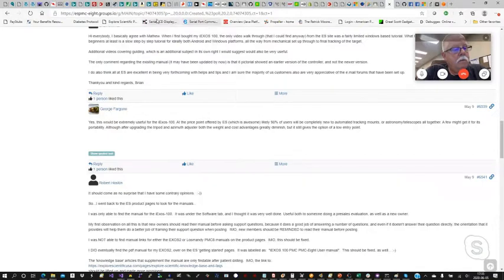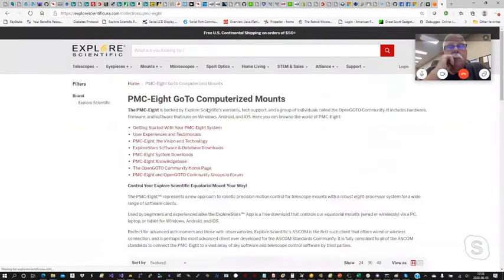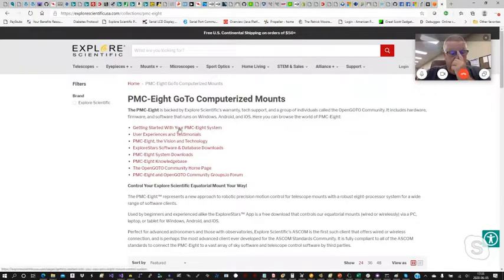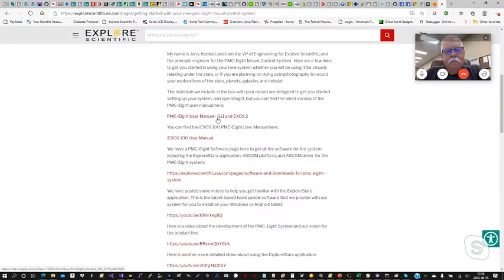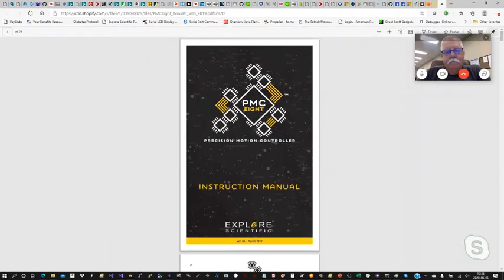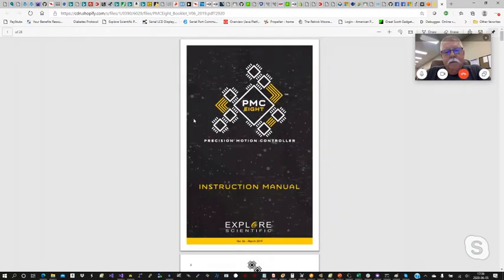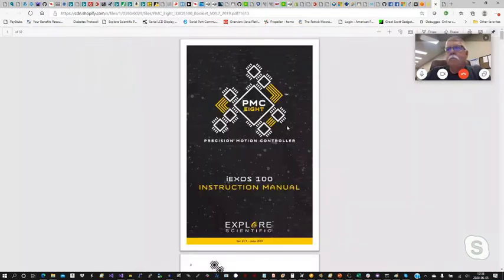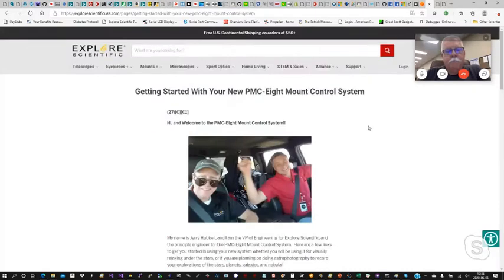OpenGOTO Community Live: June 5th, 2020 Episode 2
Explore Scientific's OpenGOTO Community goes live each evening to discuss various topics raised on the forum on how to use the suite of Explore Scientific products powered by its PMC-Eight technology.

Scott Roberts with VP of Engineering Jerry Hubbell, and Technical Representative Kent Marts will be regular hosts this program, with occasional special guests. Watch "OpenGOTO Community Live" Monday through Friday at 4:30 p.m. Central.